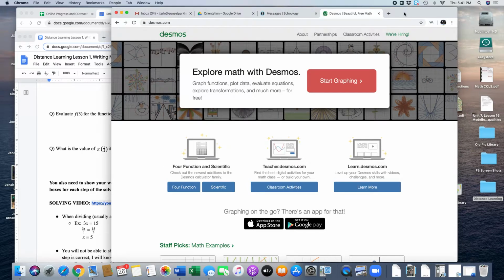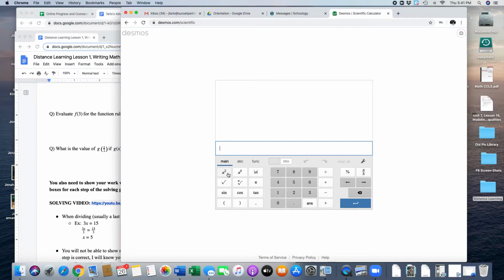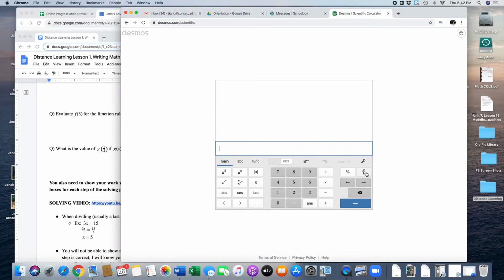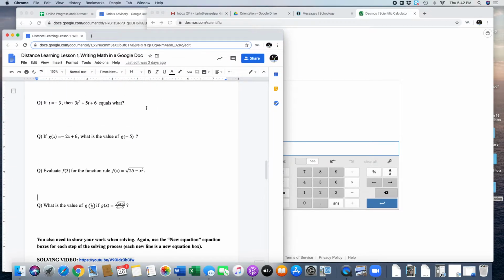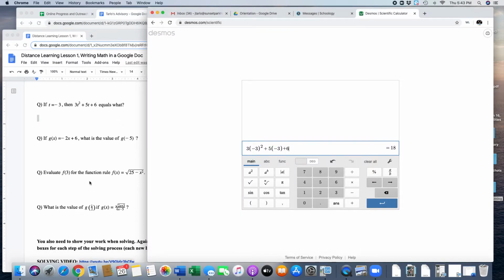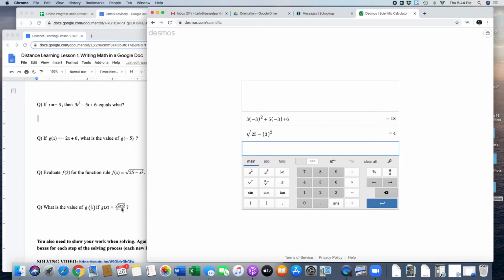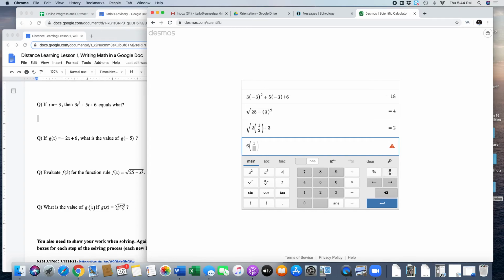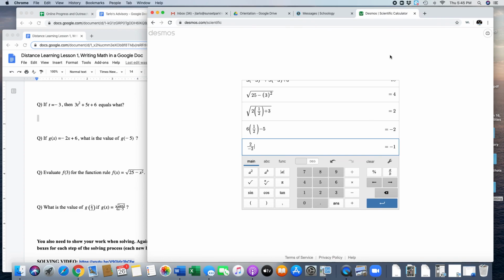Scientific Calculator through Desmos com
How to simplify using the scientific calculator on Desmos.com